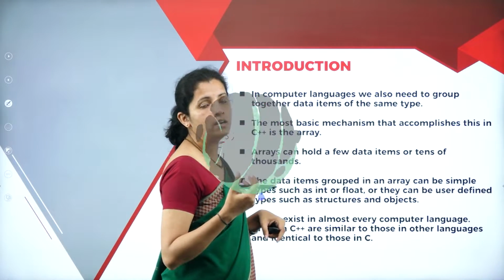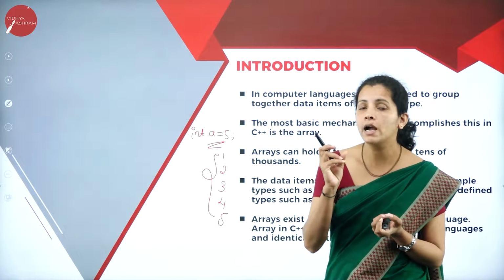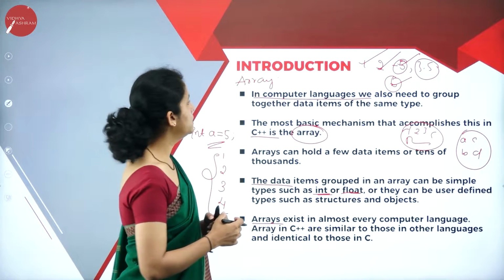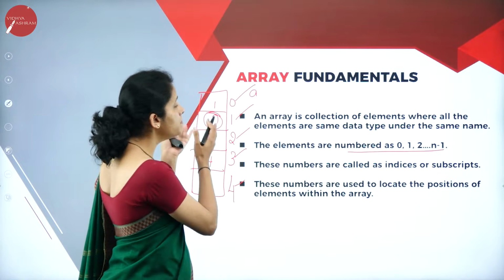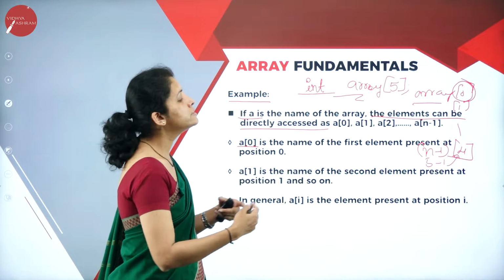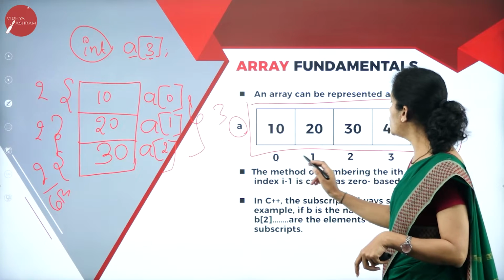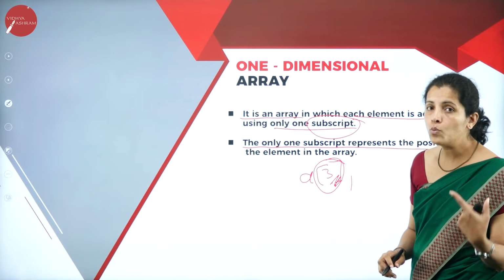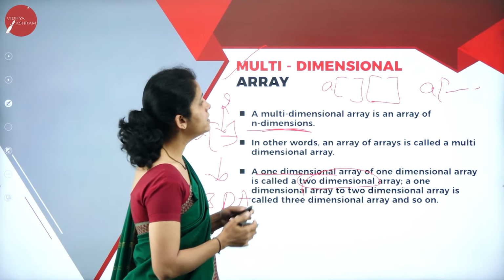DAY 57 | COMPUTER SCIENCE | I PUC | ARRAYS I L1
Class : I PUC
Stream : SCIENCE AND COMMERCE
Subject : COMPUTER SCIENCE
Chapter Name : ARRAYS
LECTURE : 1